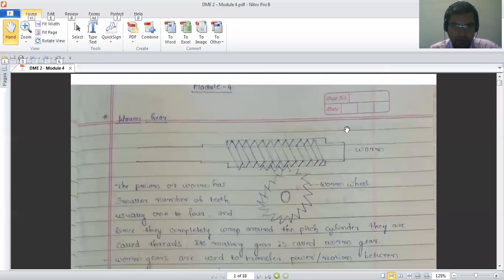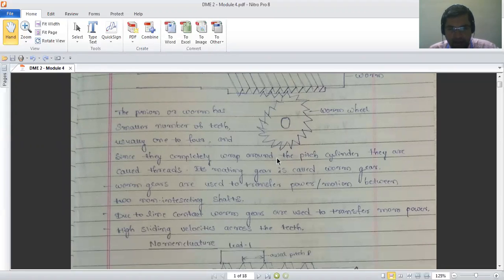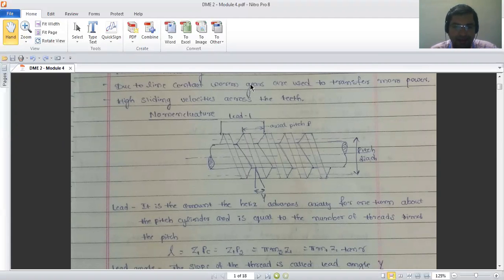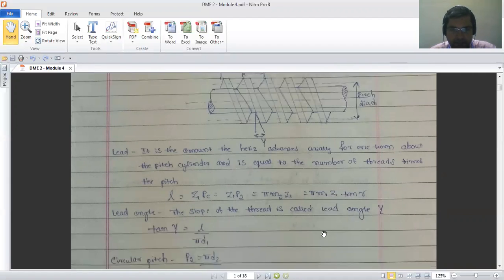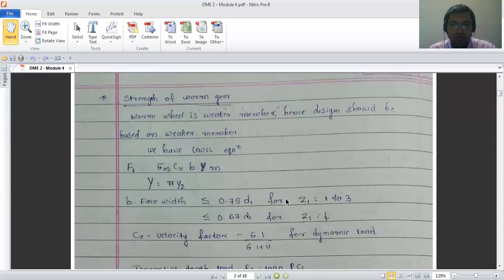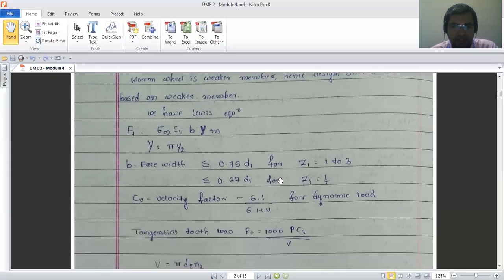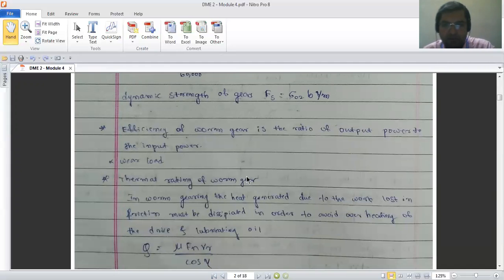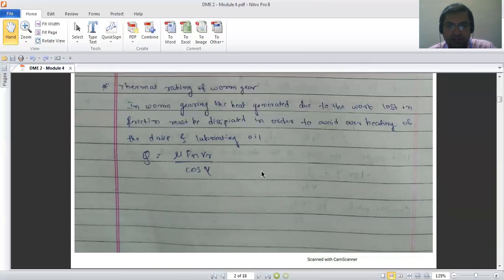Module 4 Introduction to worm gear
Basics of Worm gear and worm wheel : Introduction